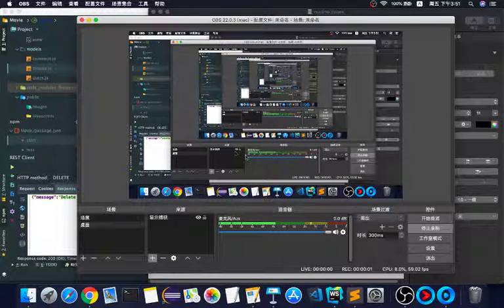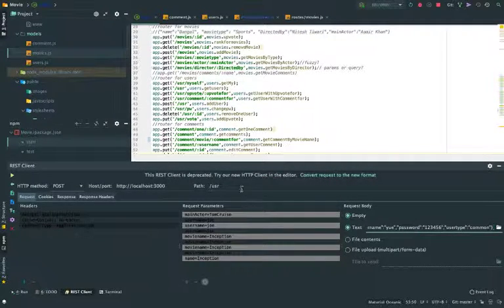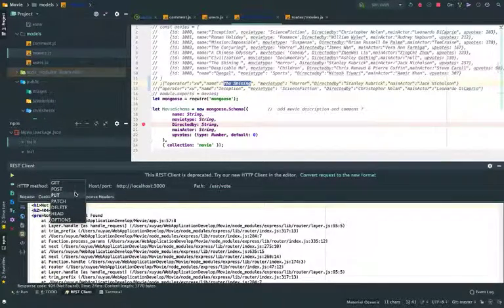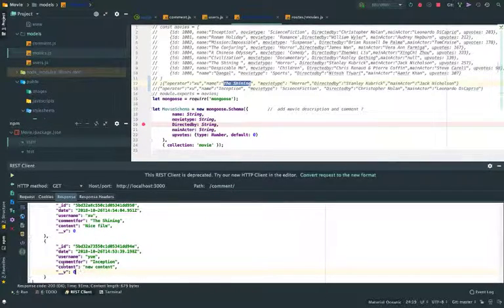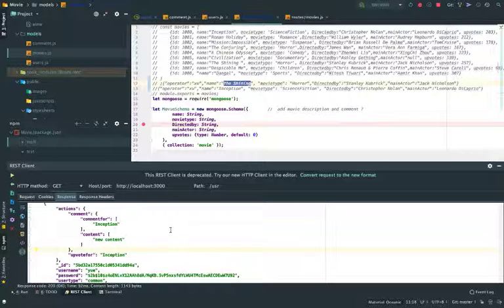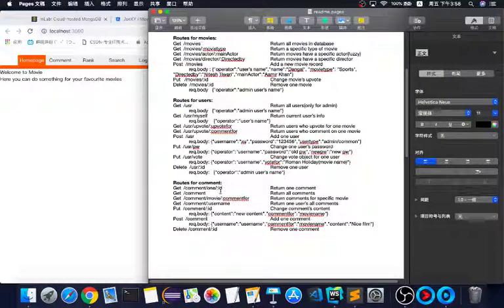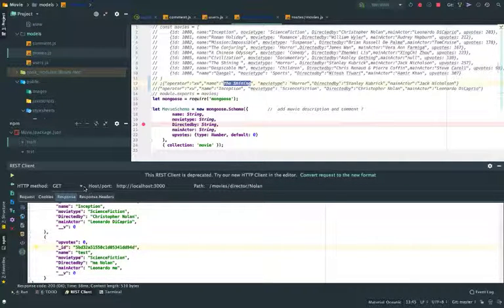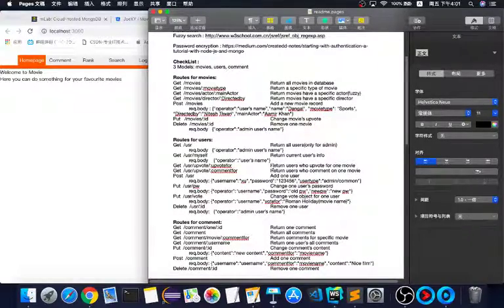WebDevelopmentDemoVideo YUEXU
A simple video to explain my project, not include all APIs.
There are descriptions for each route in readme.